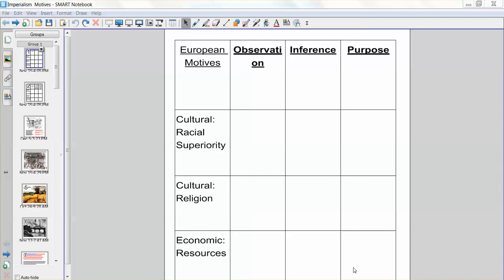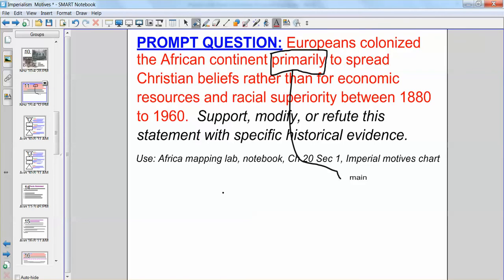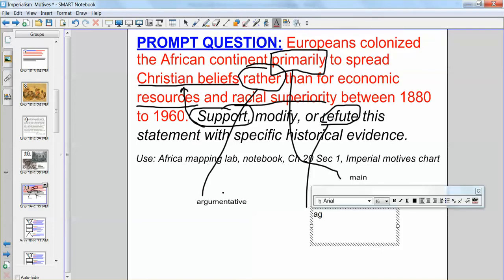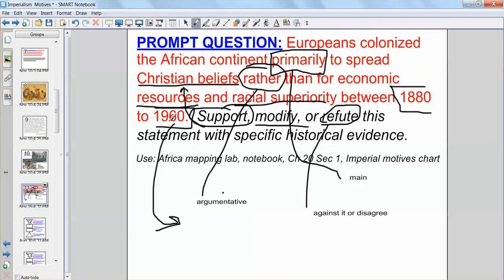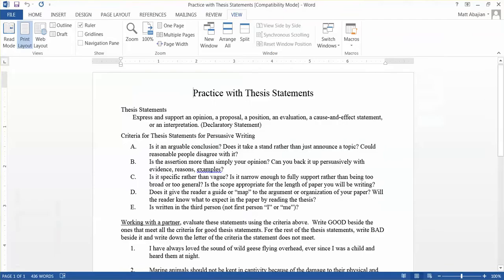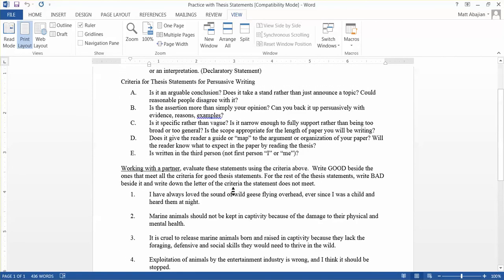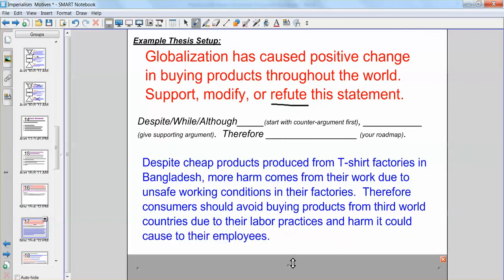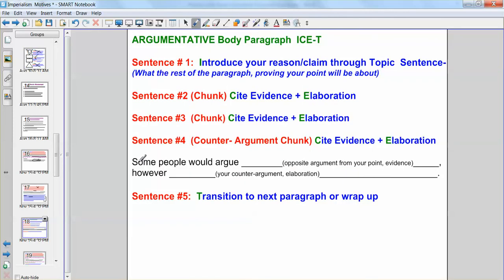Imperial Motives Mini Essay 1st Draft Instructions